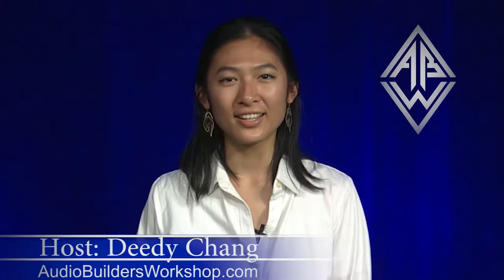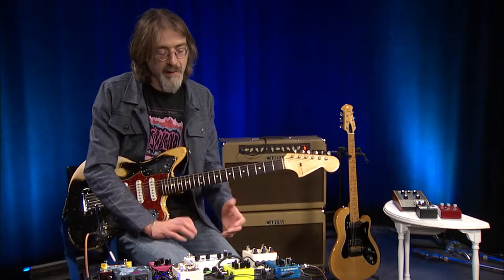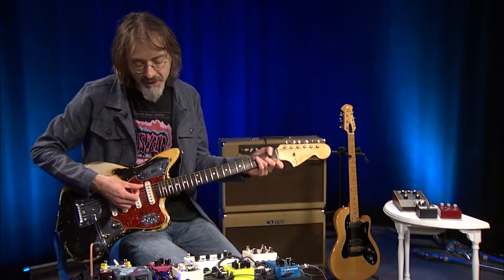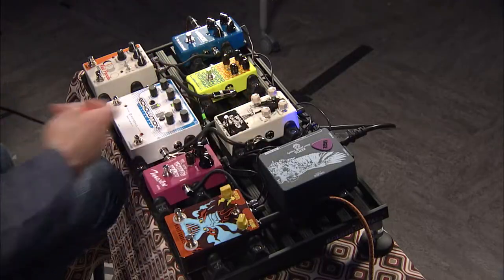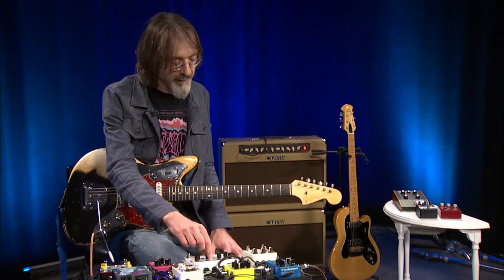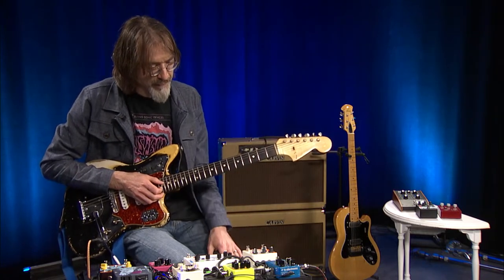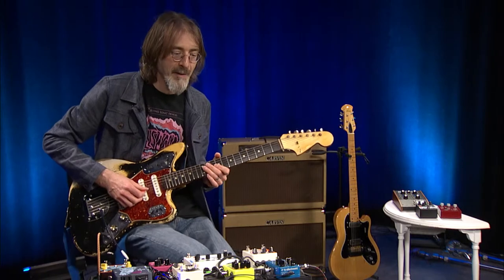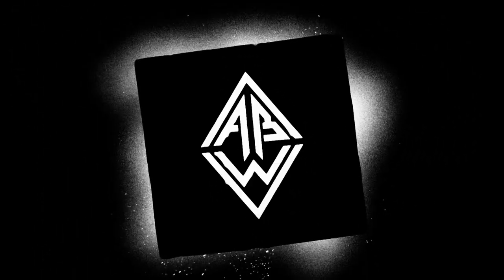Stomp Box Delays with Adam Brilla of Stompbox Sonic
Audio Builders TV presents “Effect Pedals with Adam Brilla”. Adam has over 1000 pedals in his collection! Through his business, Stompbox Sonic, Adam offers personal consultations to help his customers navigate all those switches and blinking lights so they can bring their music to life. Audio Builders TV is produced by the students of Concord Carlisle High School with help from Colonial Sound and CCTV.

Adam S1E1